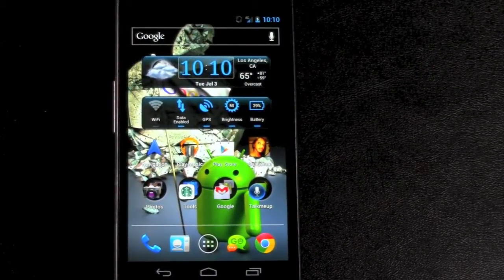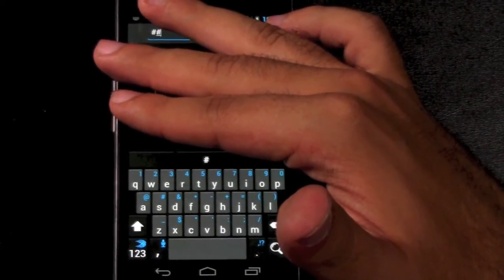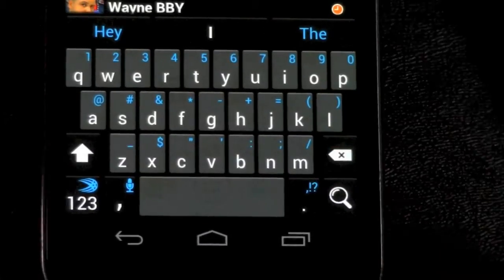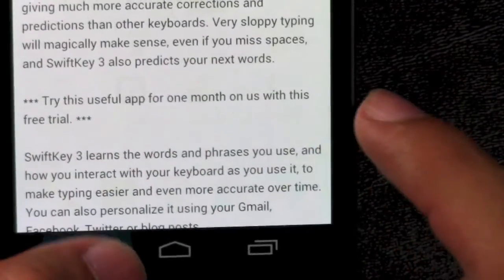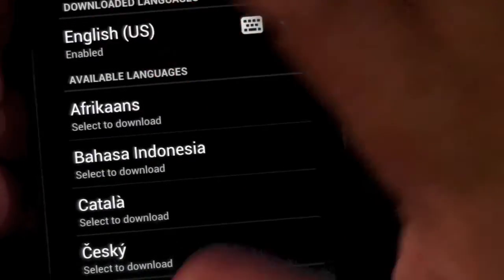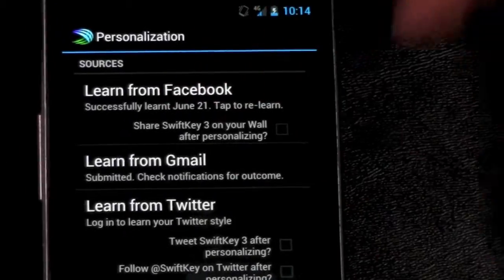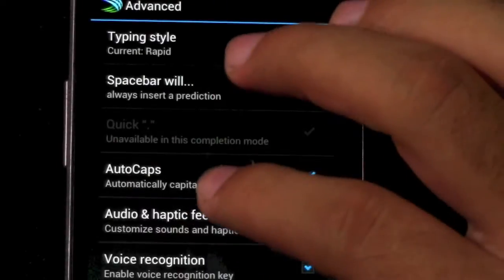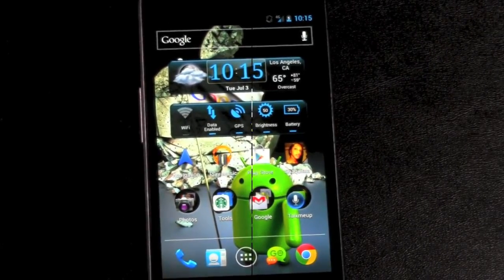The Best Keyboard for Android